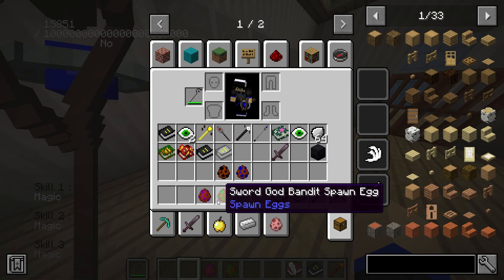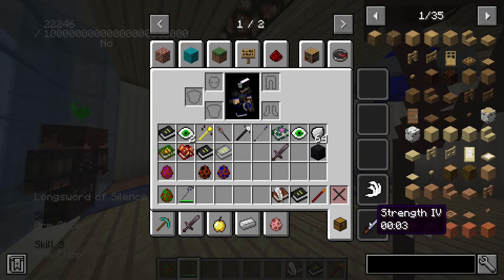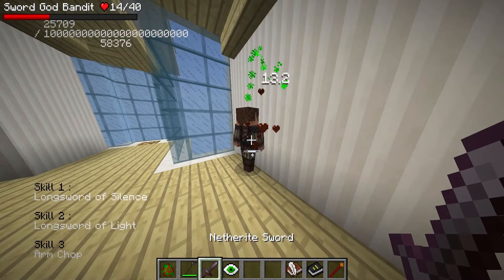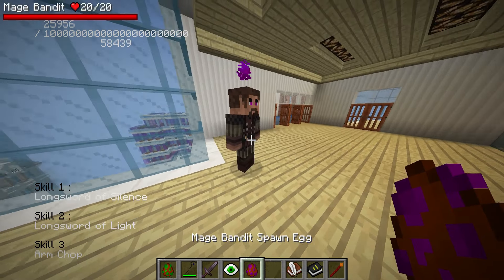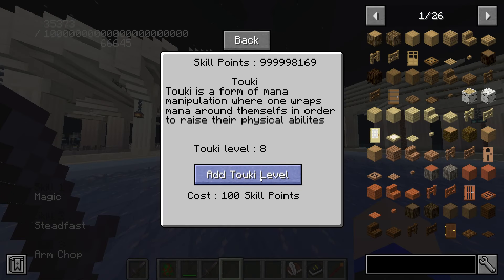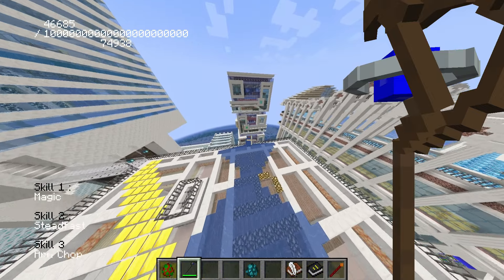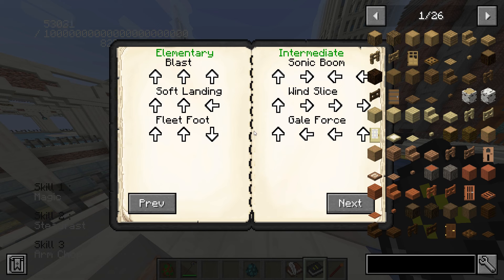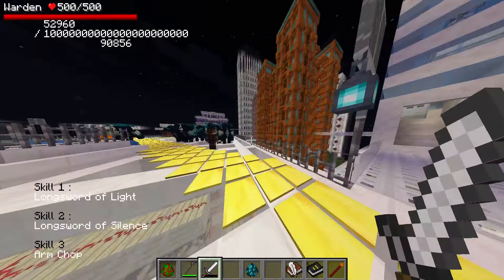Update to Mushoku Tensei Minecraft mod? | Jobless reincarnation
So yet another incredibly super lazy Description of this Update to Mushoku Tensei Minecraft mod? | Jobless reincarnation vid delivered by my laziness .